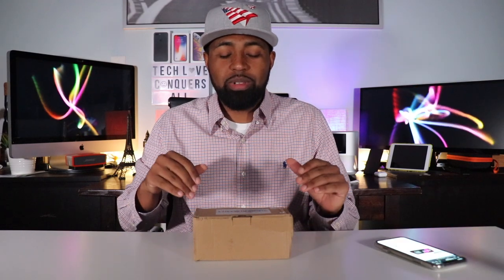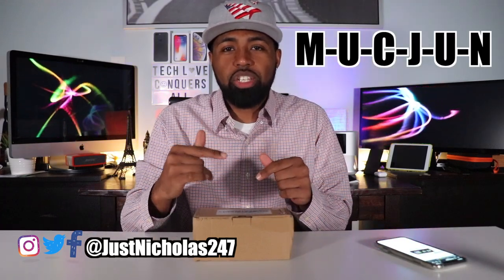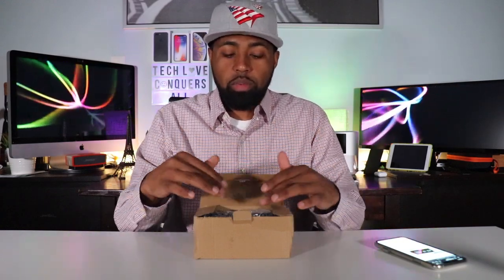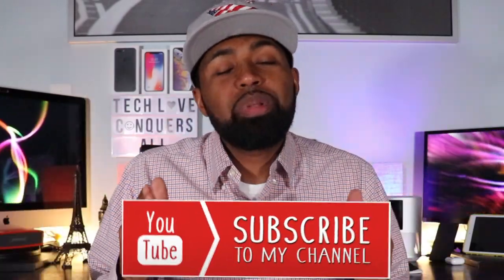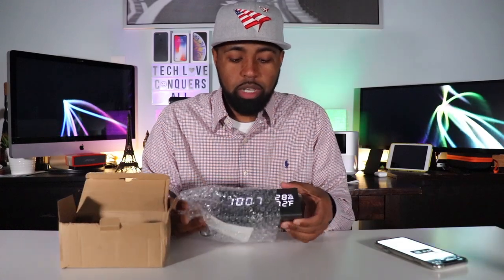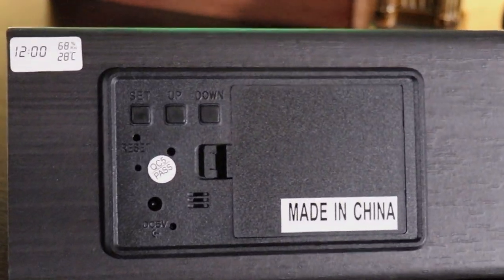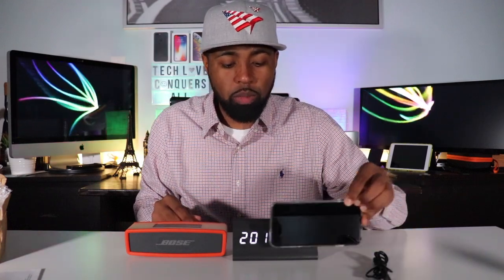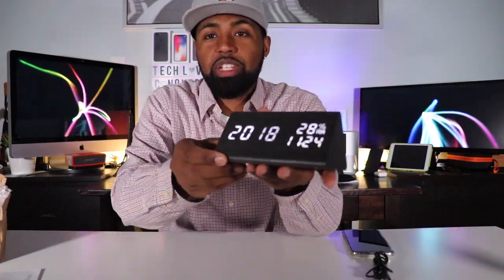The Perfect Holiday Gift | MucJun Digital Clock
In this video, I talk about the Mucjun Digital Alarm Clock w/Voice Control, LED Lights, Minimalist Batteries or USB Charger, Triangle Clock Display: Time, Date, Humidity, Temperature

Camera — Canon EOS Rebel SL2 DSLR Camera with EF-S 18-55mm STM Lens - Wi-Fi Enabled
Camera Slider Track Dolly Slider Rail System with Motorized Time Lapse and Video Shot Follow Focus Shot and 120 Degree Panoramic Shooting 31" 80cm